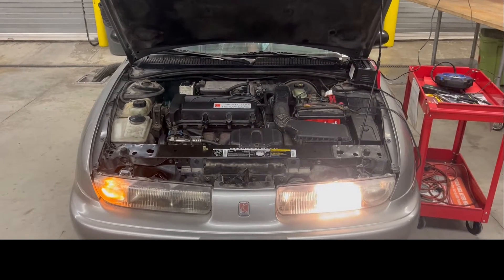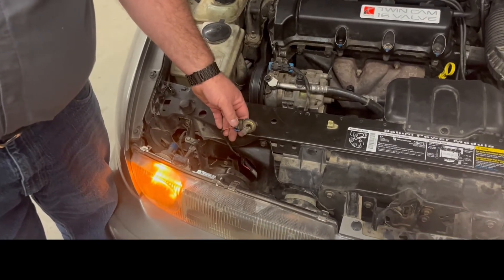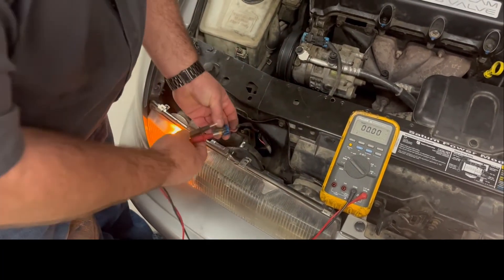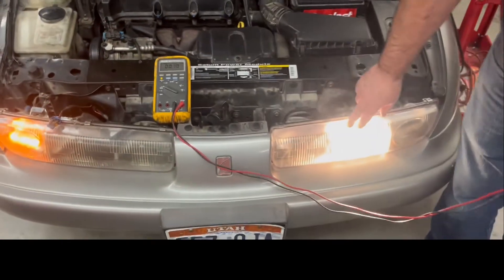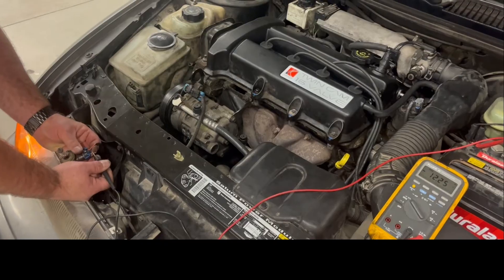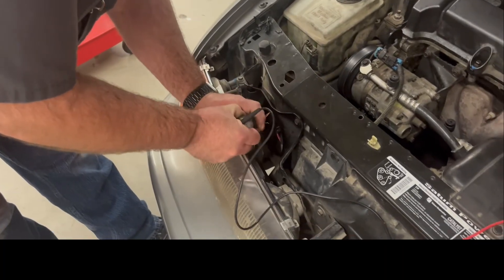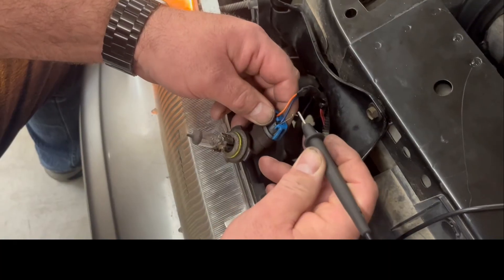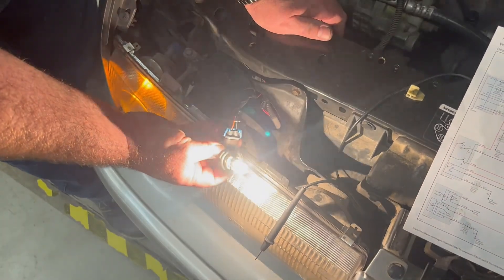On Car Headlight Voltage Drop Demonstration